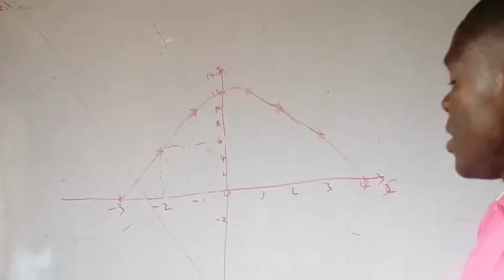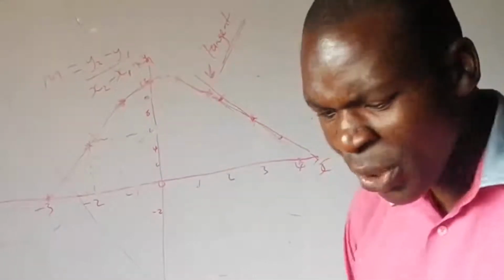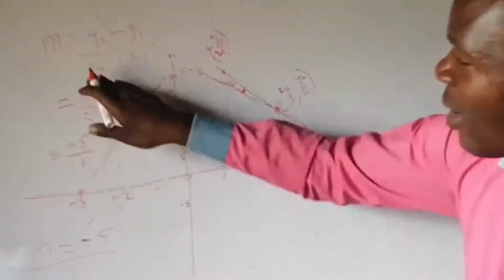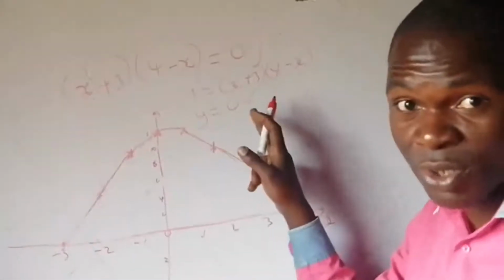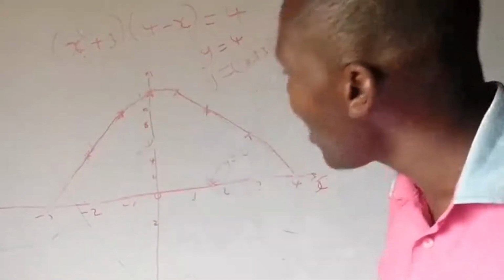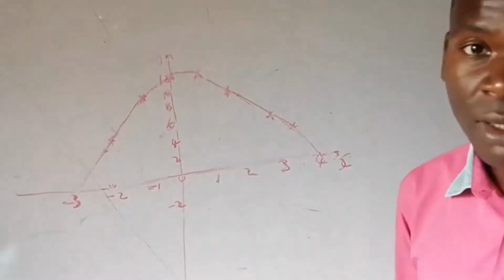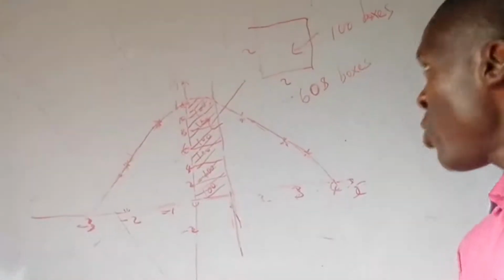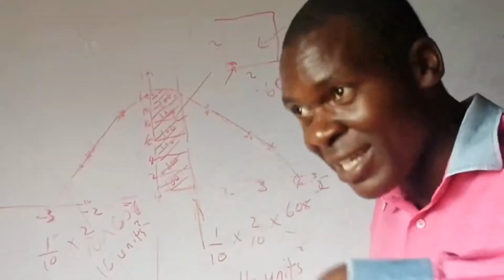Functional Graphs Quadratic graph 2